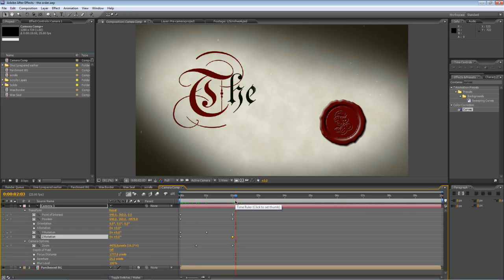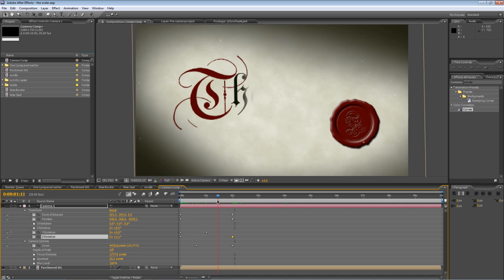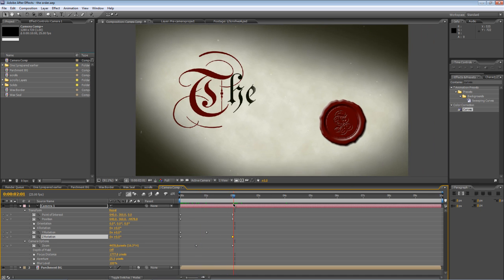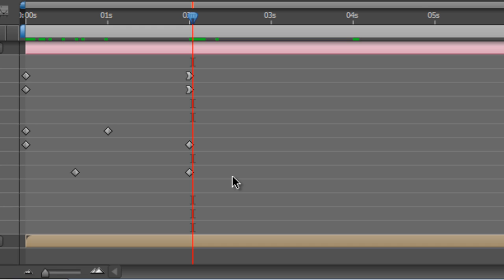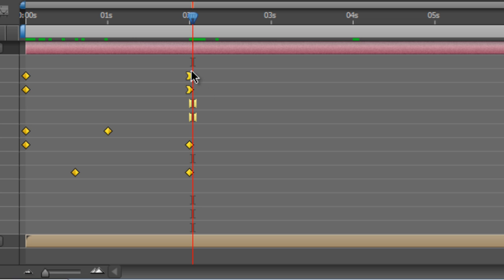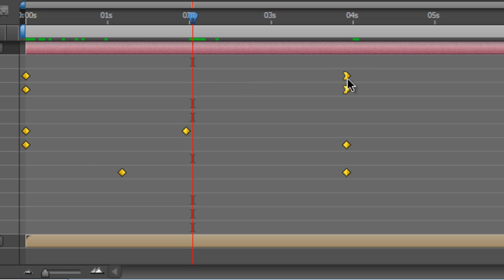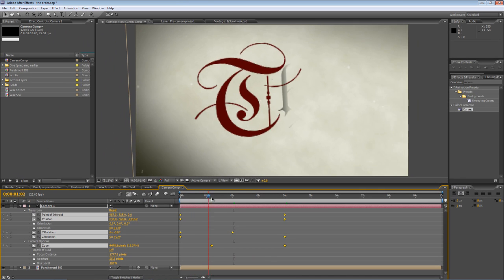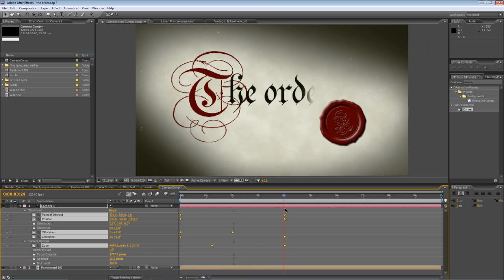AE Quick Tip - Keyframe stretch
Here's how to adjust a group of keyframes quickly and easily in After Effects.